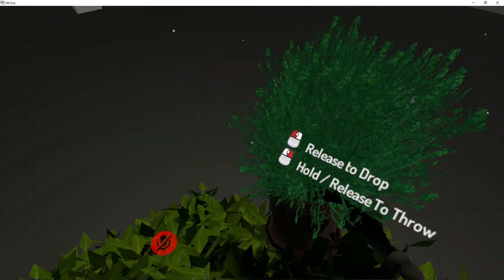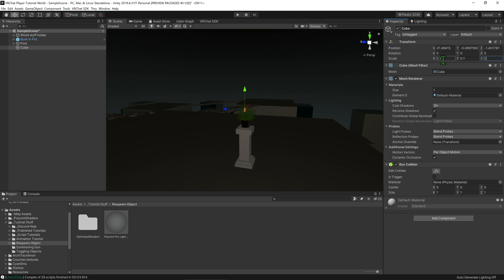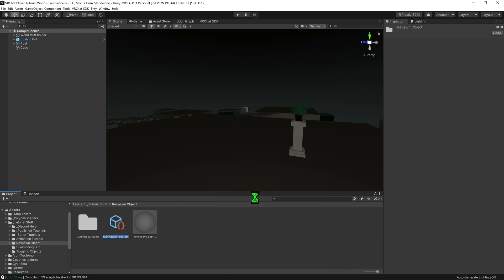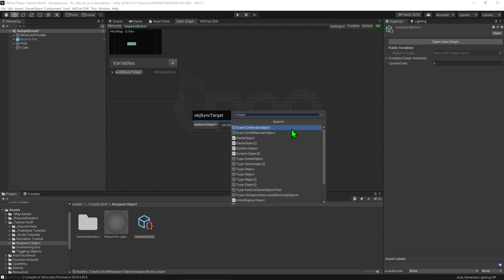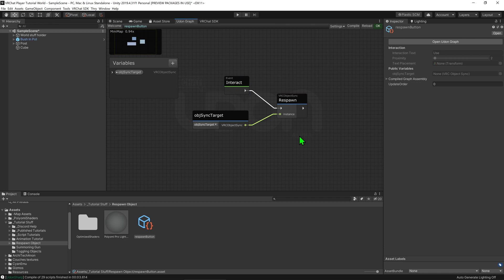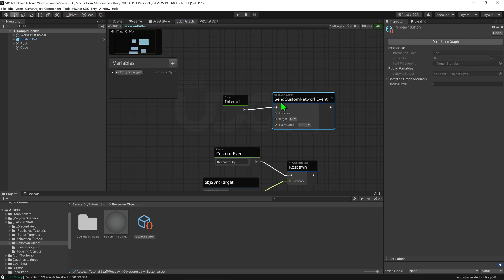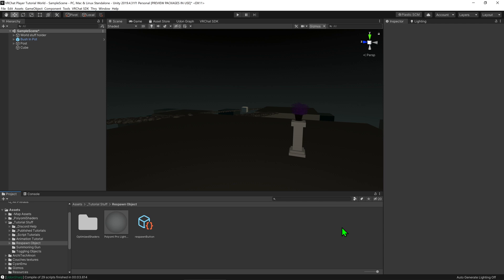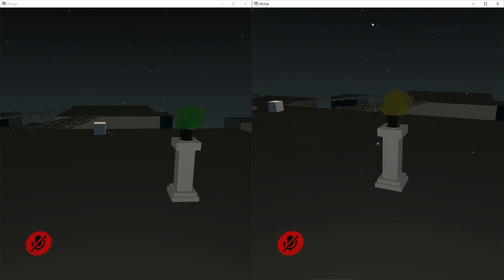How to Respawn an Object - Udon/ VRChat SDK3.0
Here's a simple button script that respawns a sync object in the world. Use this to get back an object that someone has run off with or lost! This doesn't work for objects that don't have an object sync component on them, but if it does, it's super easy!